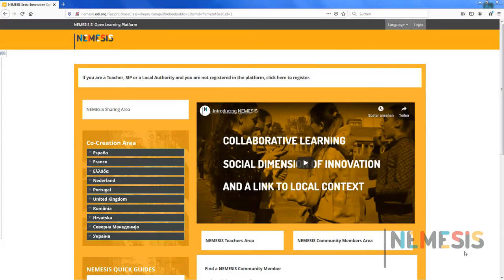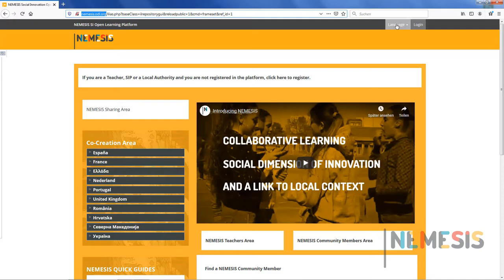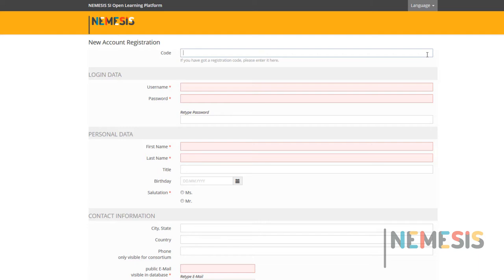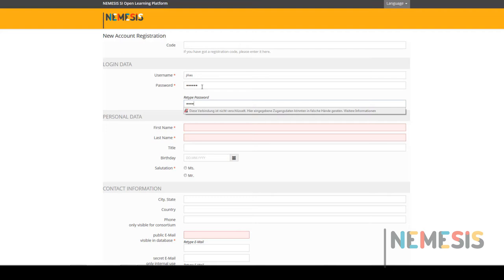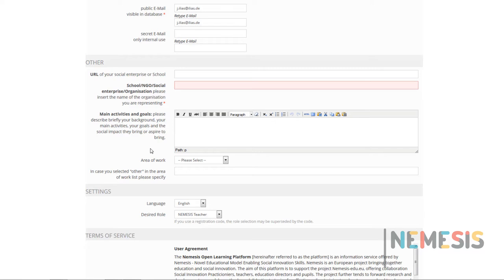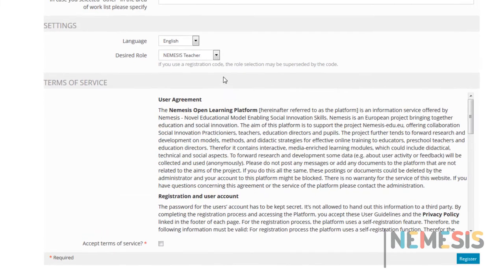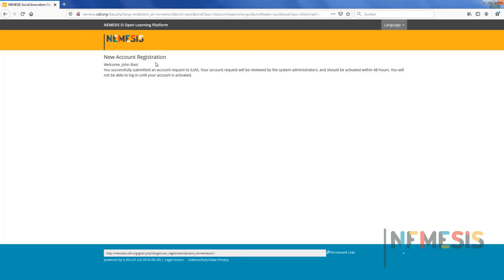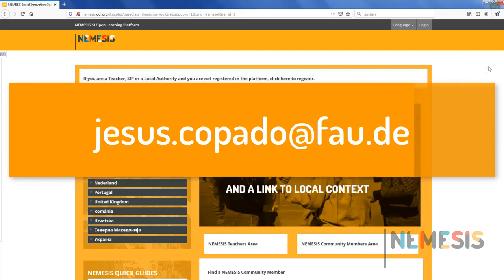NEMESIS Registration in the Platform